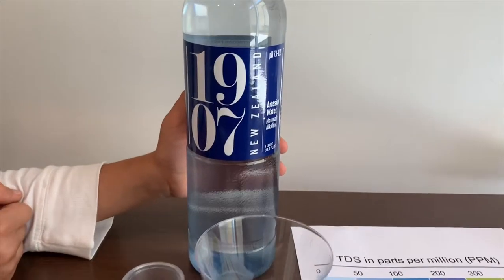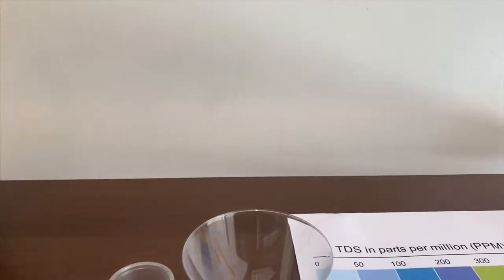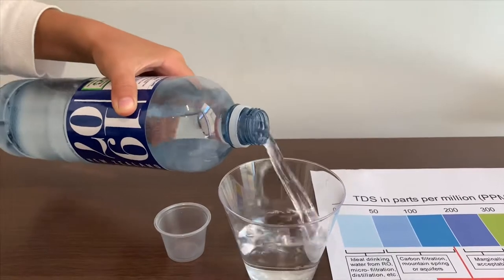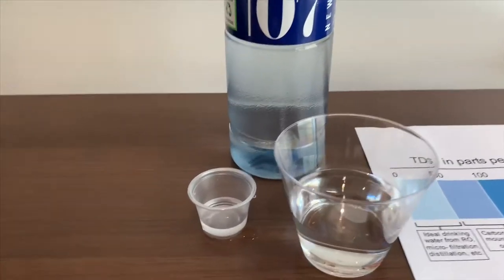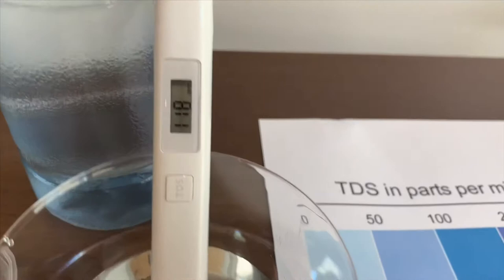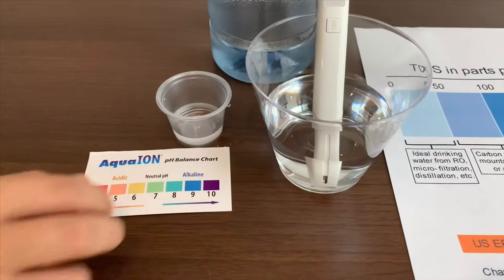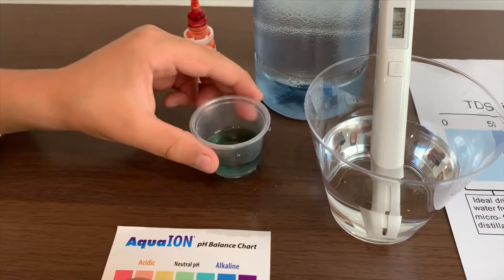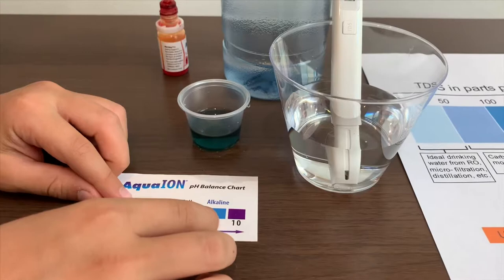1907 New Zealand Water test - pH and TDS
1907 New Zealand Water test - pH and TDS
Artesian Water from New Zealand
If you'd like to buy this water from Amazon, please

Results:
pH: 8
TDS: 117